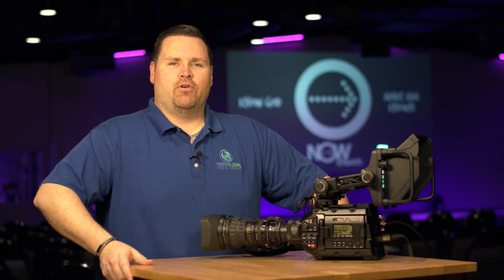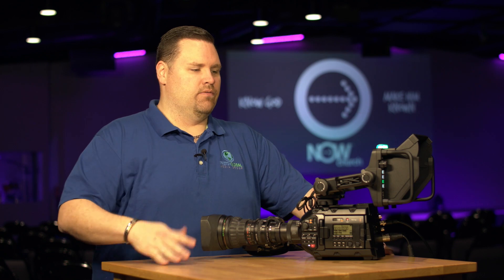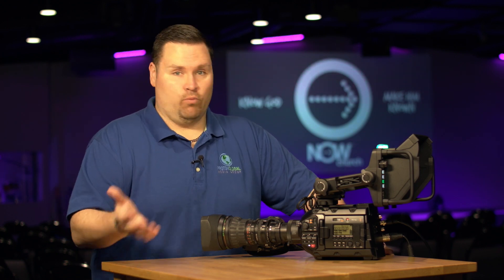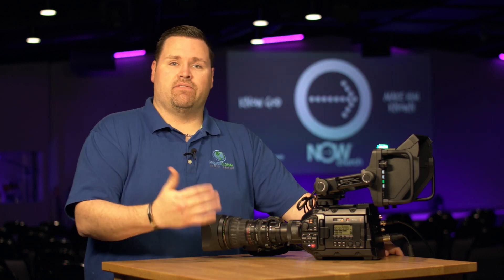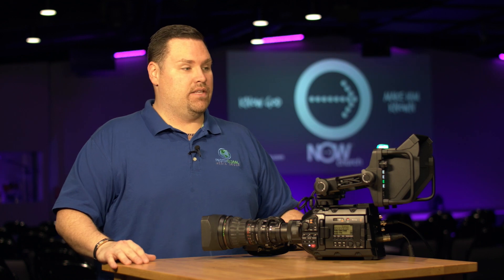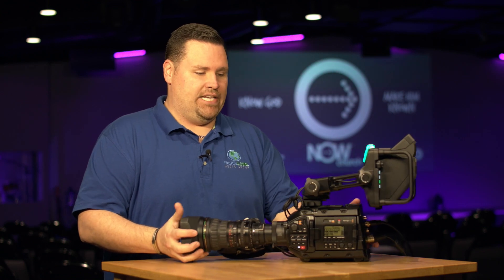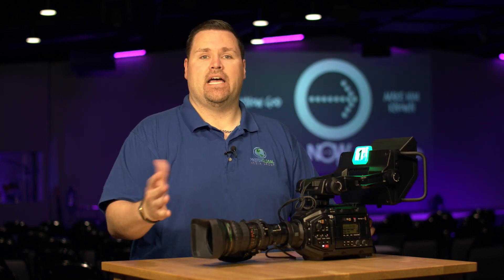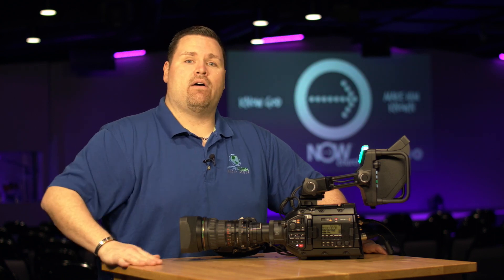Review of Blackmagic URSA Broadcast, ATEM 4 M/E Broadcast Studio 4K & ATEM 1 M/E Advanced Panel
Proton Global's-own Ricky Perinchief reviews three new Blackmagic Design products: URSA Broadcast, ATEM 4 M/E Broadcast Studio 4K, and ATEM 1 M/E Advanced Panel, and how they fit into the broadcast workflow at NOW Church in Ocala, FL. Ricky also gives us an in-depth look at NOW Church's control room and how they are utilizing some of the latest technology from Blackmagic Design and Marshall Broadcast & Pro AV. Proton Global is a leading Pro Audio/Visual systems integrator, specializing in affordable church technology. Offering design, consulting, integration and training worldwide. Led by 2-Time Emmy® Award-Winner, Ricky Perinchief. Proton Global is an authorized reseller for Blackmagic Design, Marshall Broadcast & Pro AV, and many more.